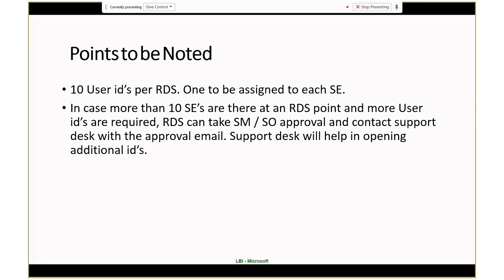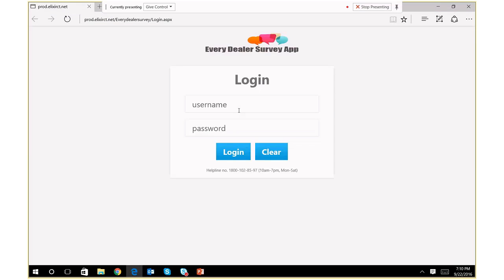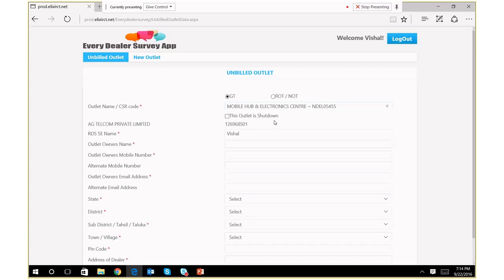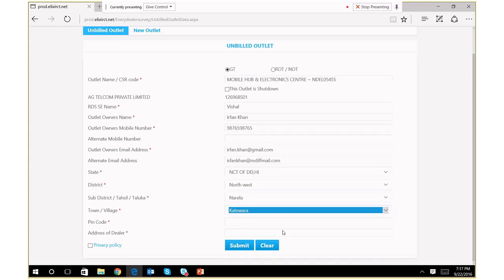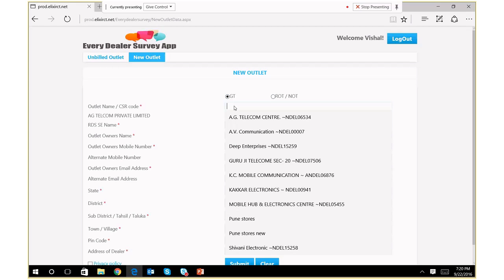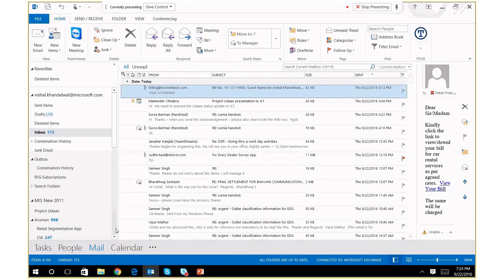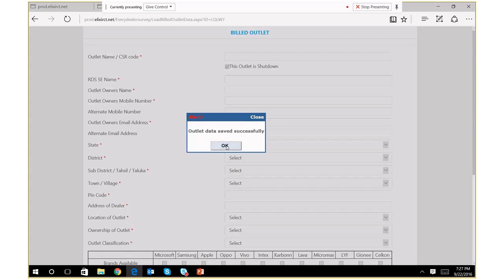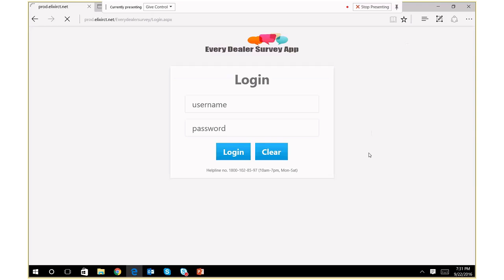EDS Web Portal English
EDS Web Portal Training video in English.